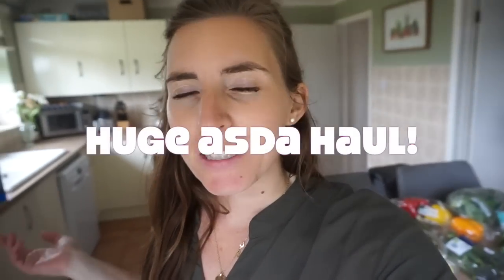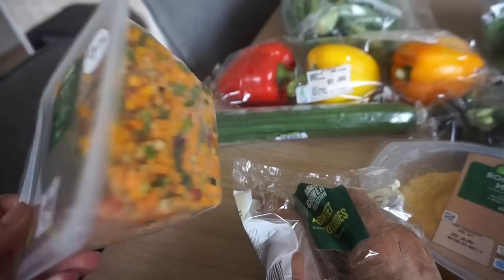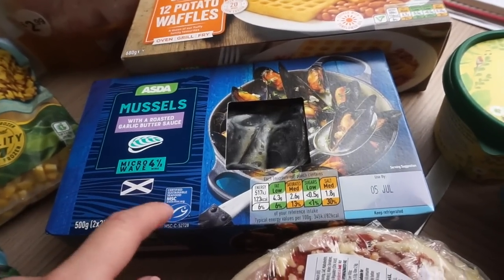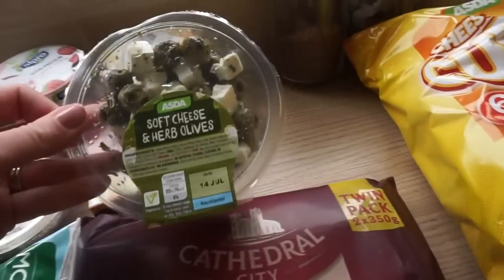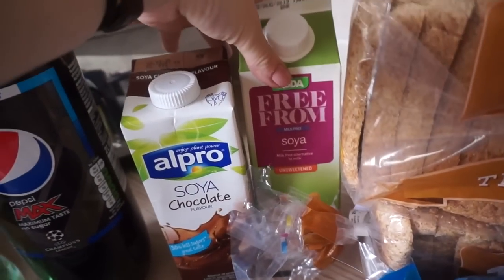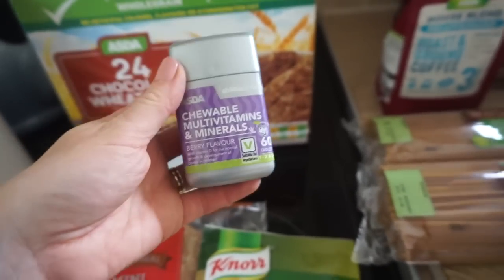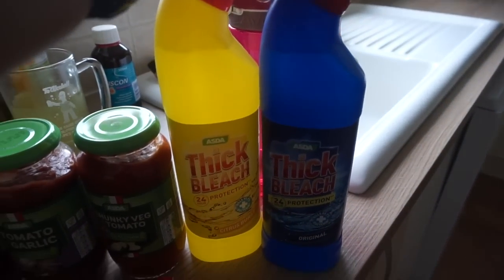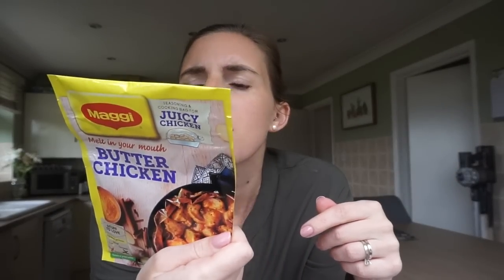HUGE ASDA FAMILY STOCK UP GROCERY HAUL & MEAL PLAN!